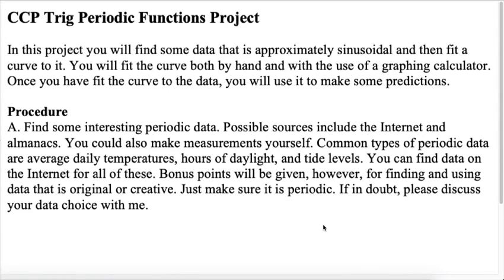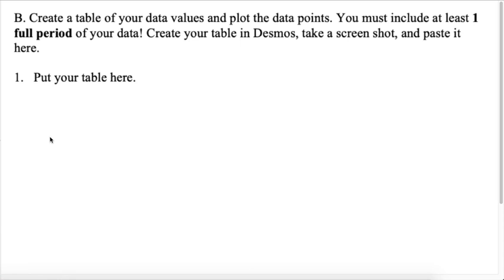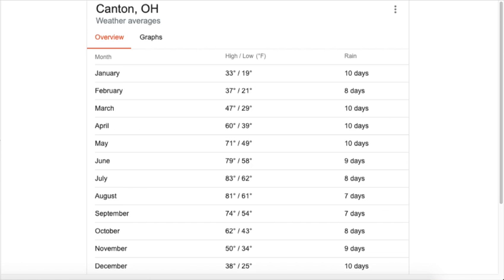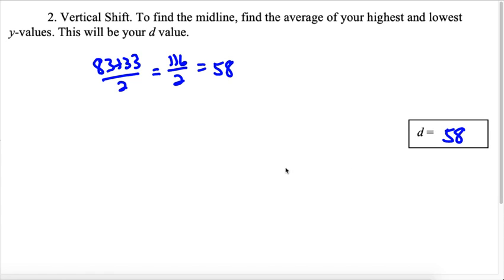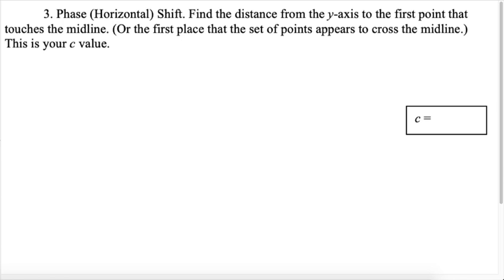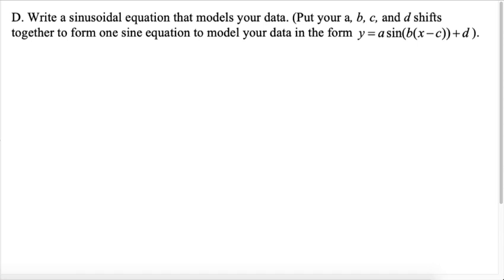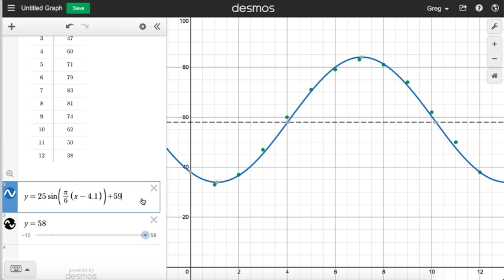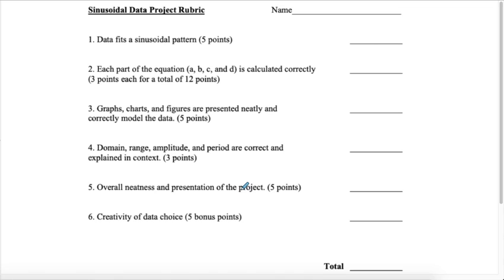5.4 Project (Part 5) CCP Trigonometry - Mr. Fach